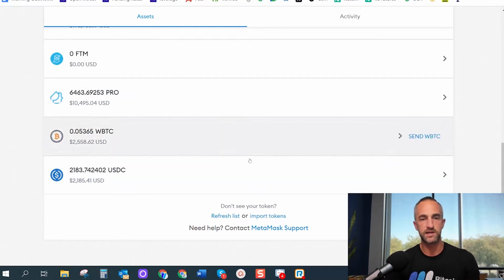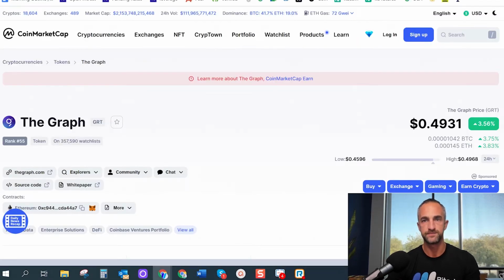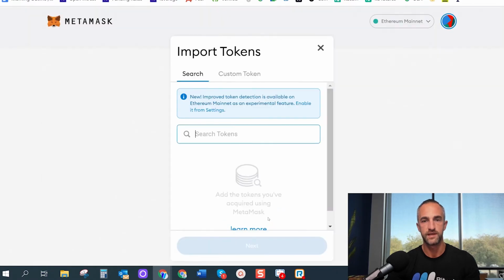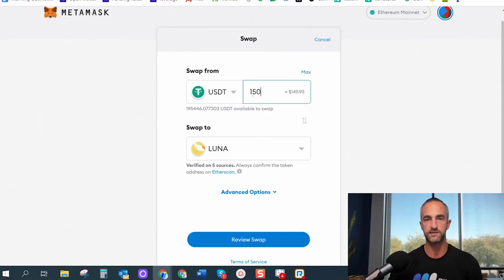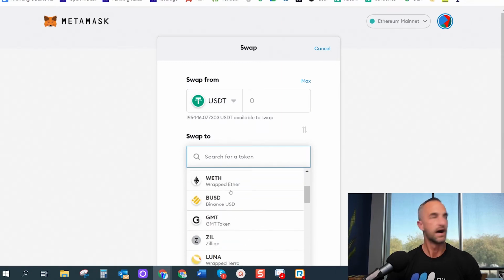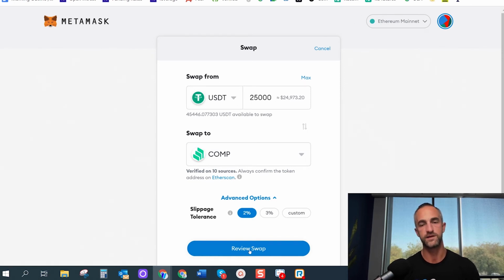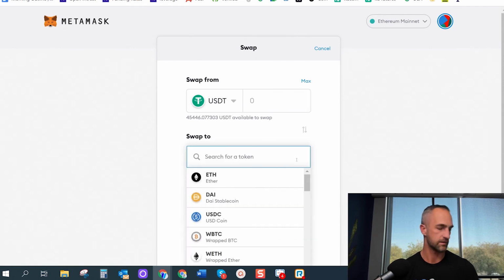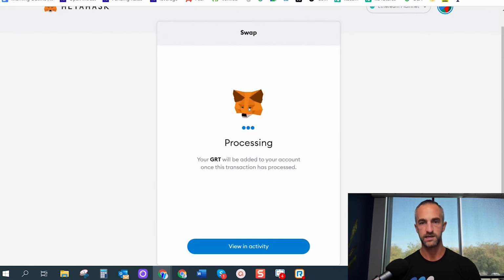How to import and Swap Tokens with Tether using Metamask | 2022 Full Guide with $60,000 in Alts